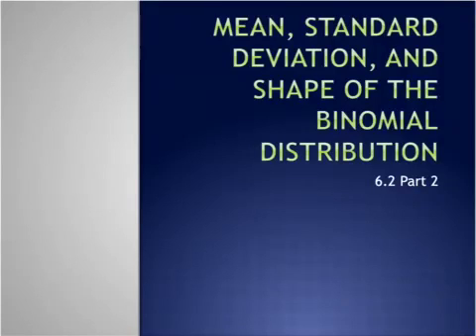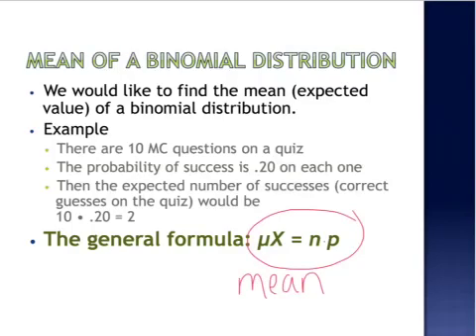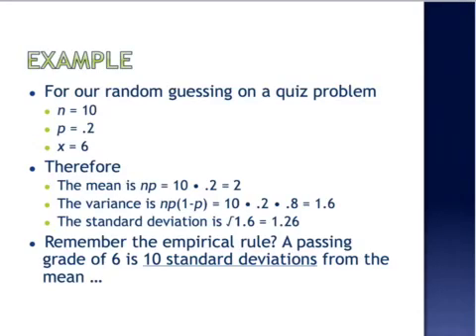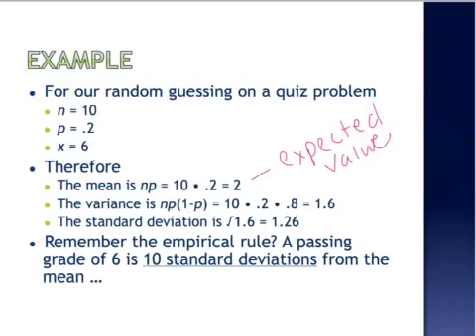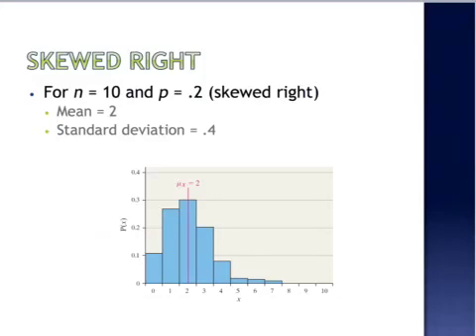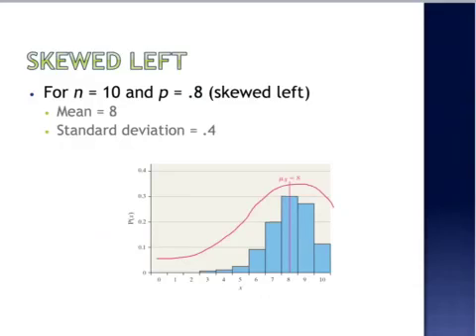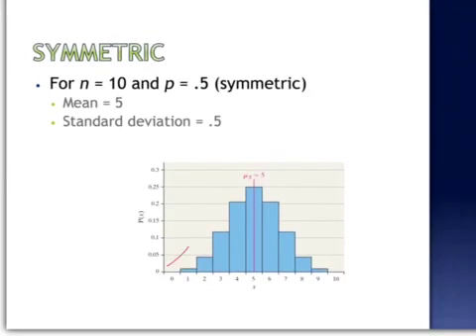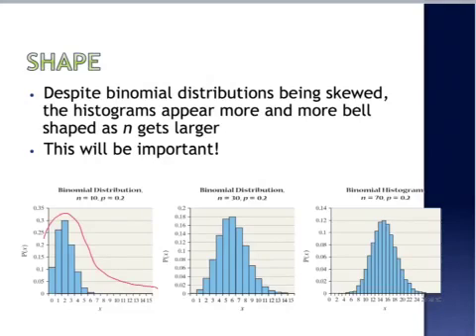6.2 Binomial Part2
The Binomial Distribution: Mean, Standard Deviation, and Shape of the Binomial Distribution.